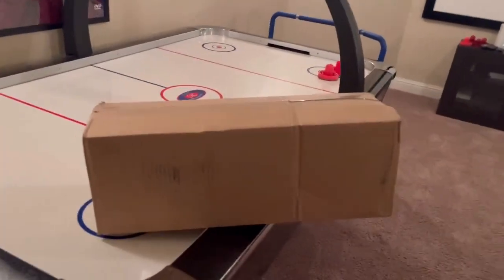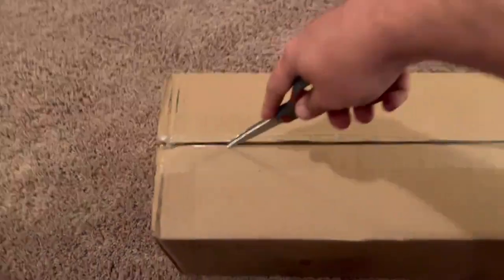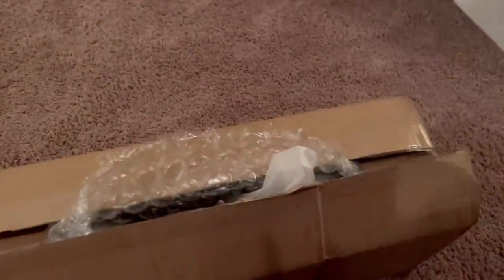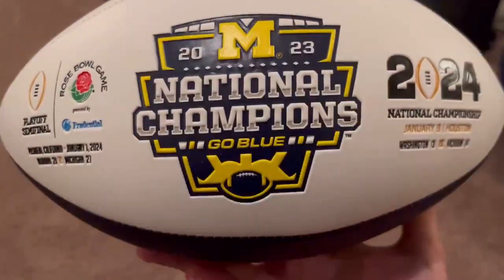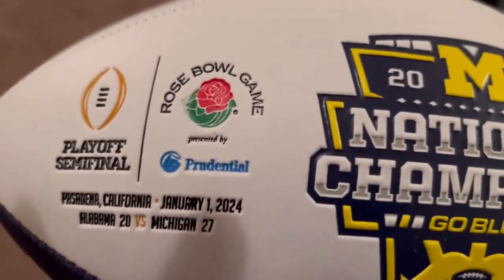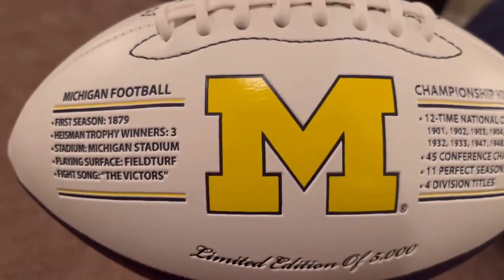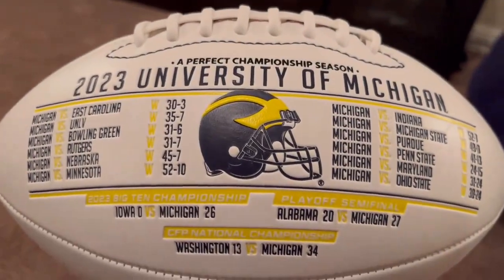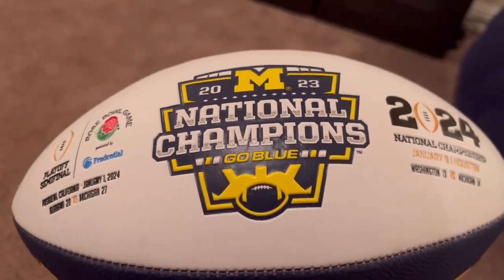Michigan Wolverines 2023 Exclusive National Championship Football Raveled by Scott Bell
Michigan Wolverines 2023 Exclusive National Championship Football unboxing